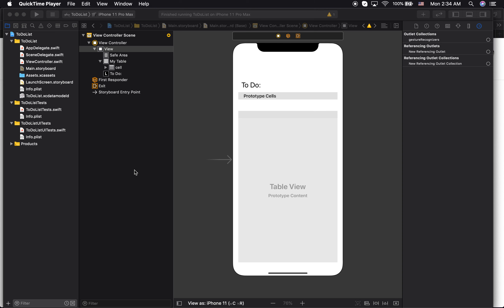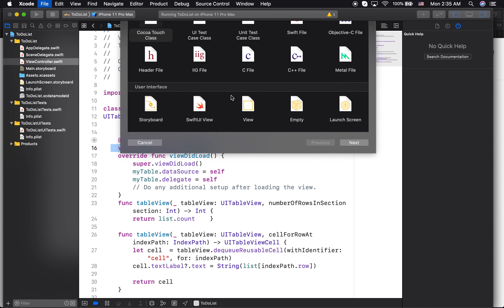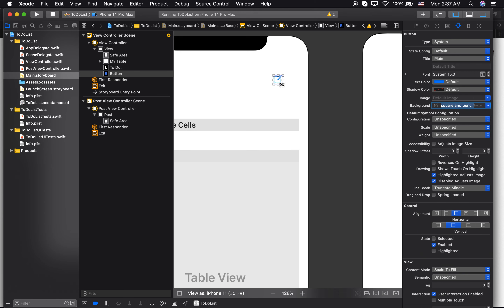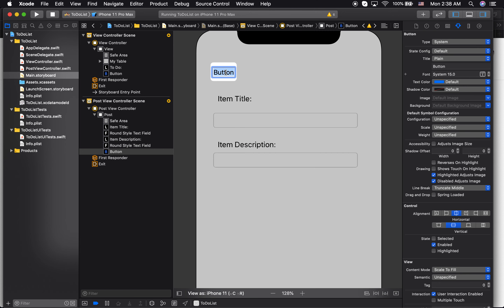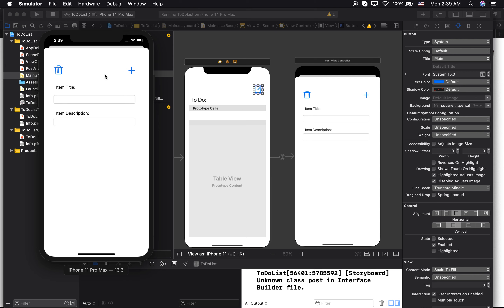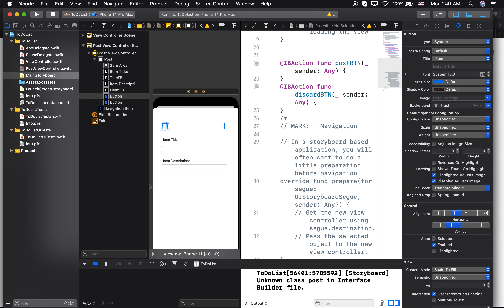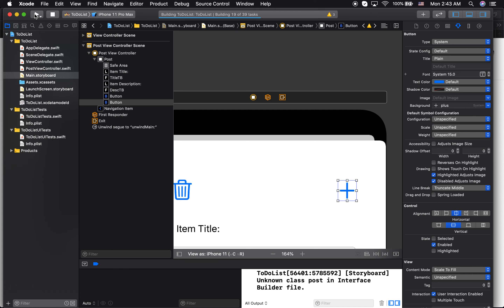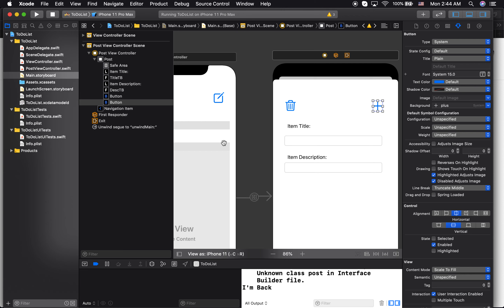iOS Applications Development: Table Views - Unwind Segue part 1